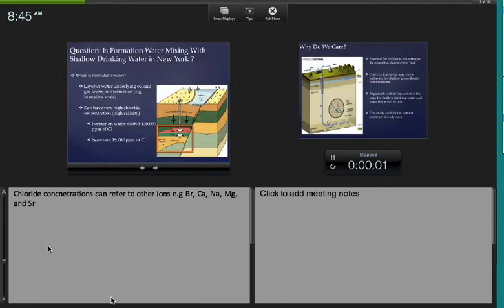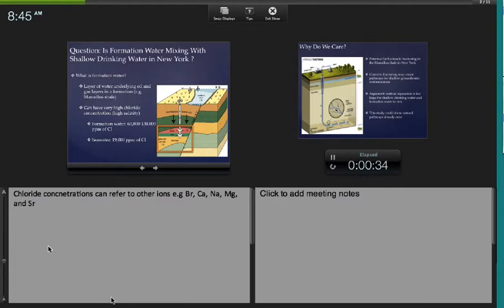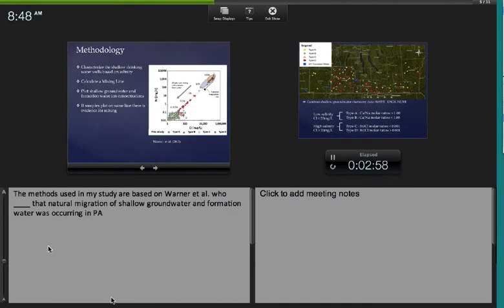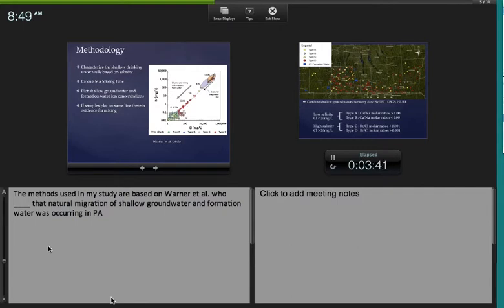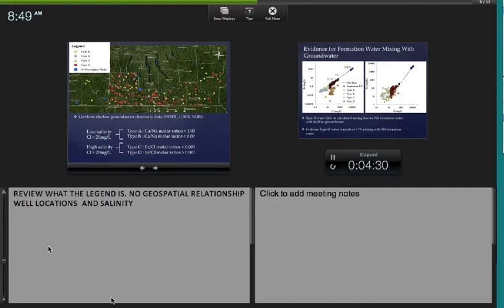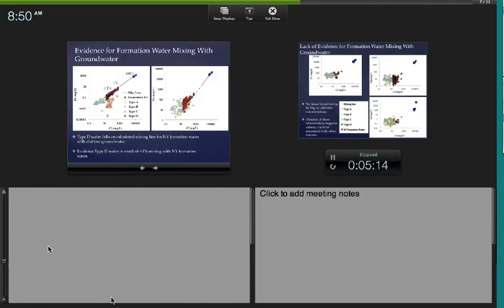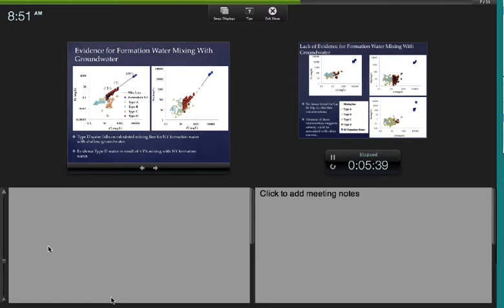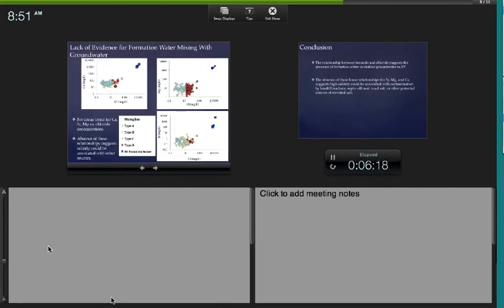Kayla Christian - 2013 RESESS Colloquium